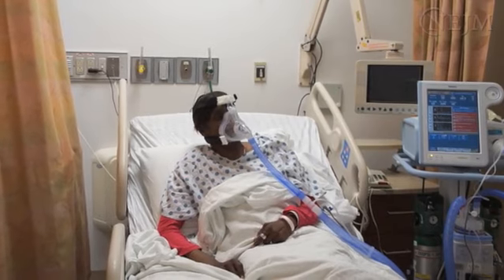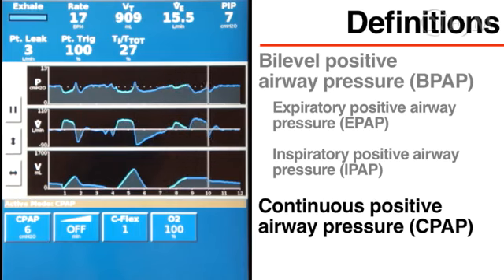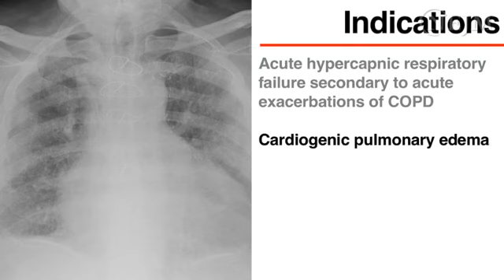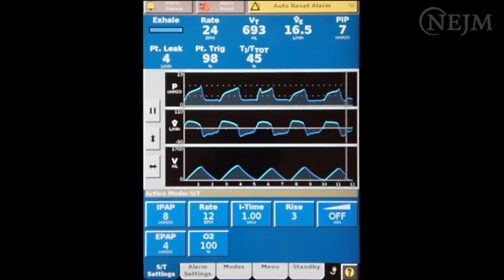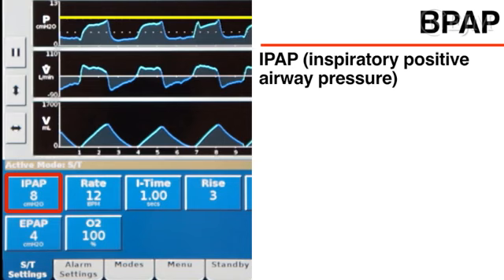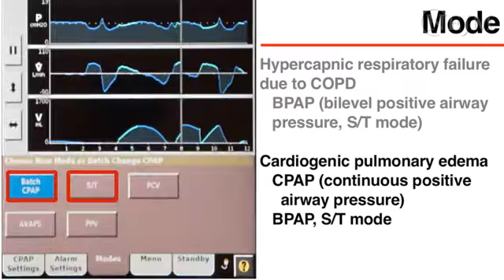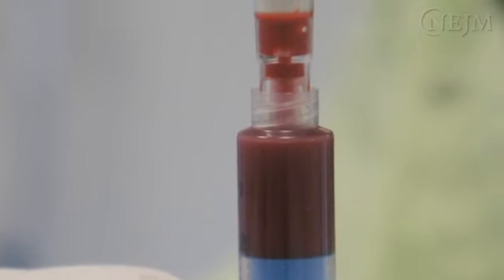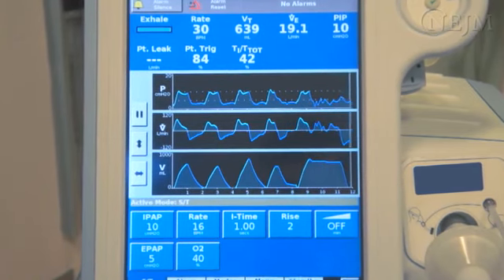NON INVASIVE VENTILATION ( courtesy nejm)